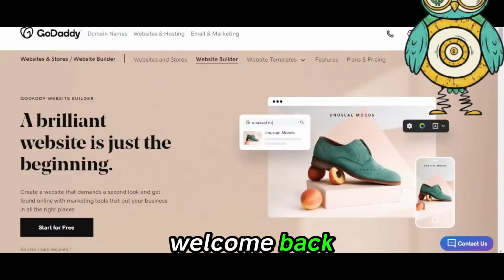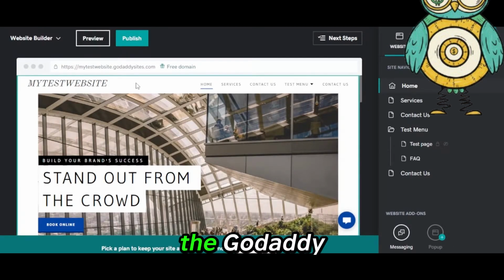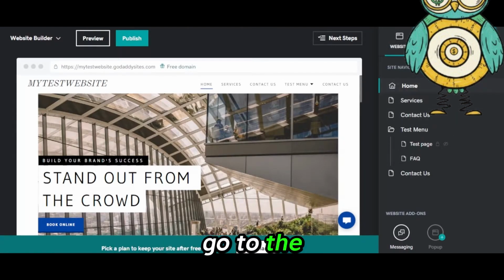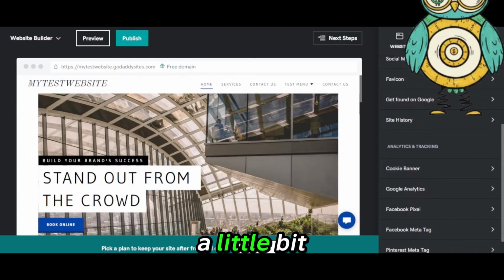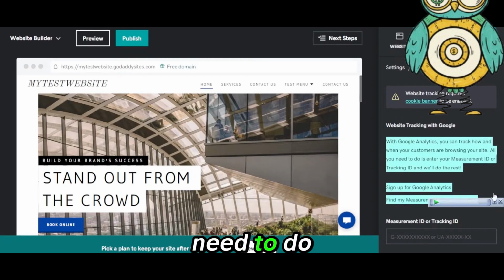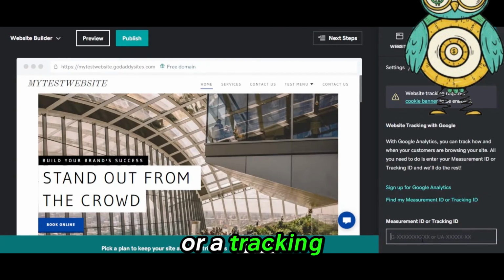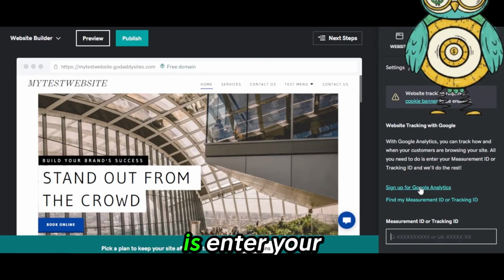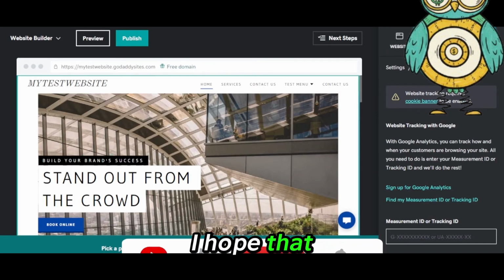How To Add Google Analytics in GoDaddy (2026)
In this 2026 tutorial, you’ll learn exactly how to add Google Analytics to your website on GoDaddy Website Builder step by step. This guide shows you how to connect your site and start tracking visitors, traffic sources, and performance.

We walk through getting your tracking ID, adding it to GoDaddy settings, and verifying that your analytics data is working correctly.